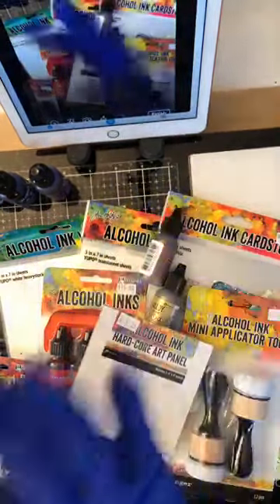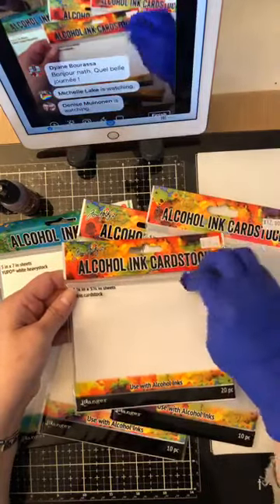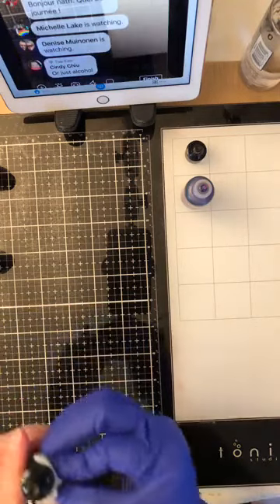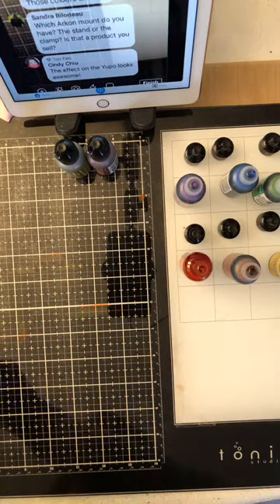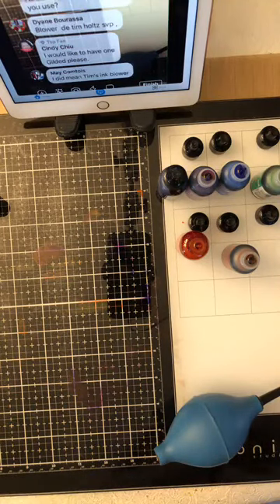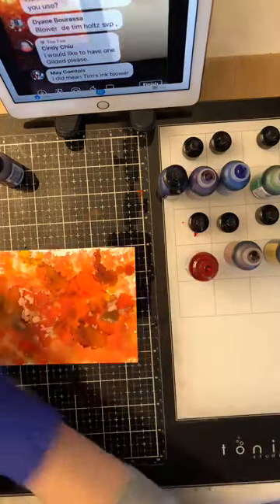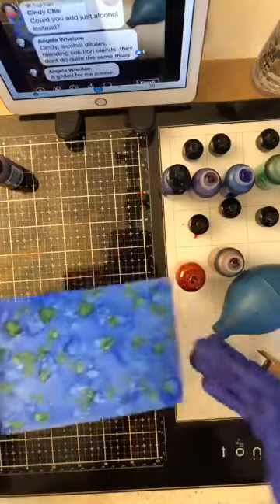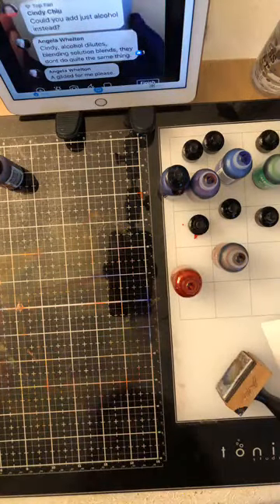Démo des encres alcool Partie 1/2 * Le 7 avril - April 7, 2020 * Alcohol Ink Demo Part 1/2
Démo des encres alcool * Alcohol Ink Demo